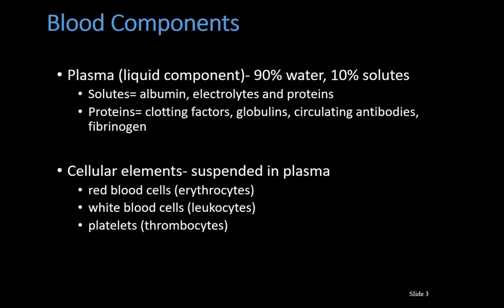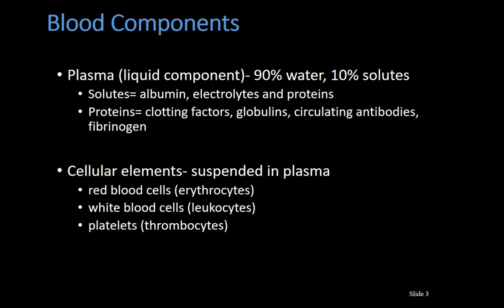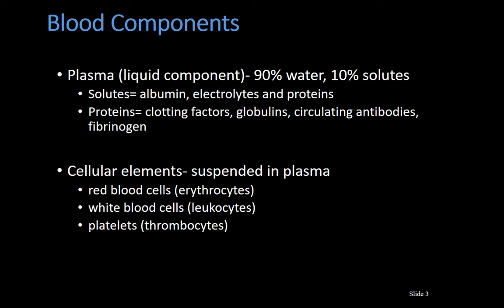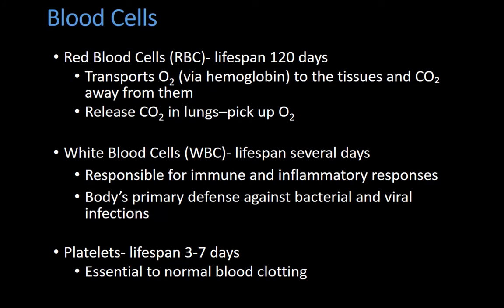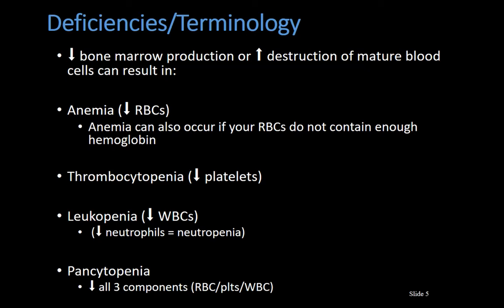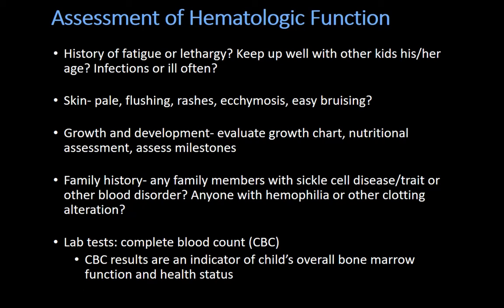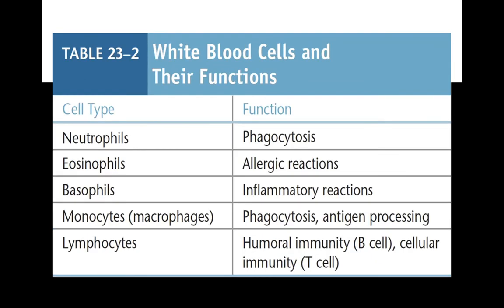Hematology Lecture Prep